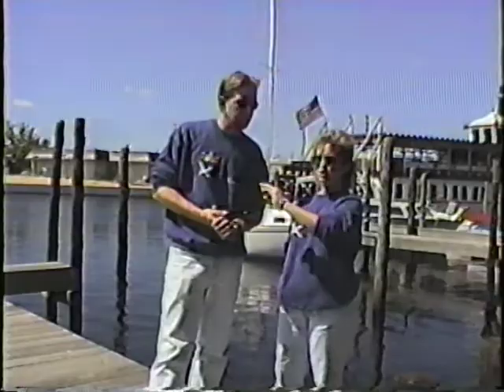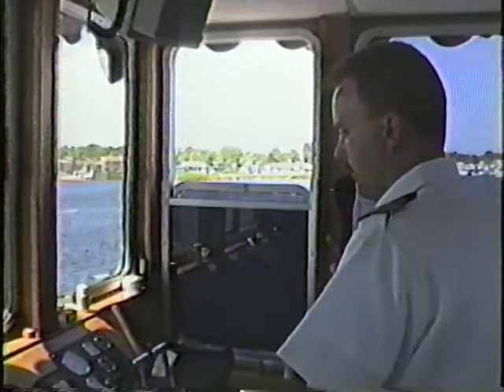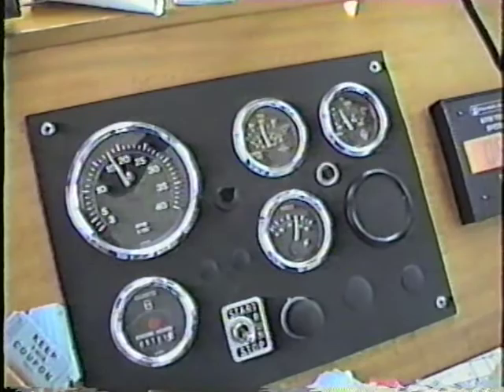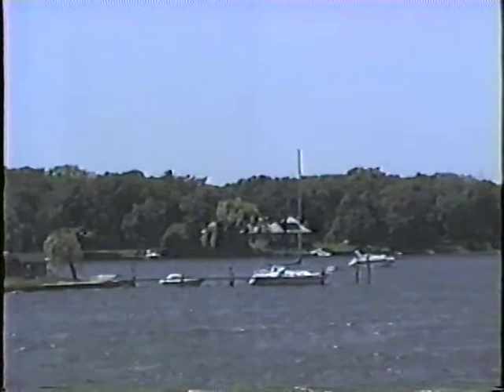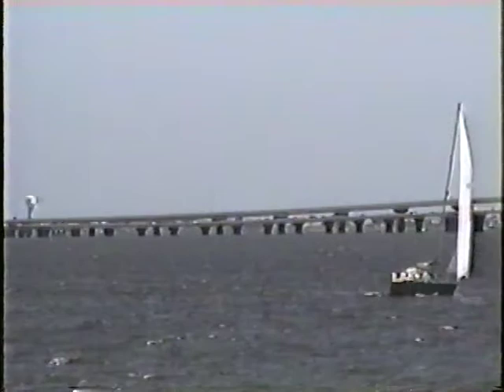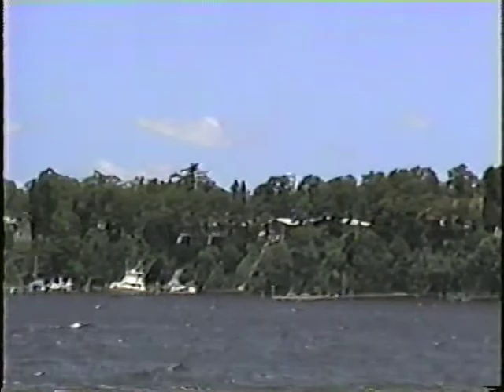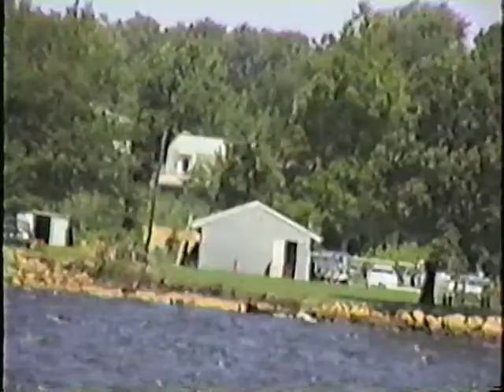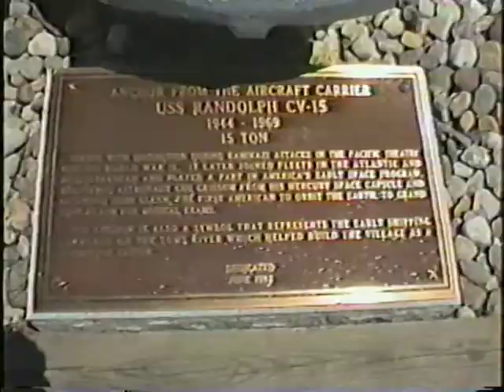Down The Shore Episode 4-River Lady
Margaret and Joe take a tour on the River Lady, a 150 passenger, 85 foot authentic reproduction of a paddle wheel riverboat. The River Lady captures the ambiance of a 19th century Mississippi paddle boat. They learn the history of the Tom's River and the surrounding communities. Original Air Date August 22, 1996